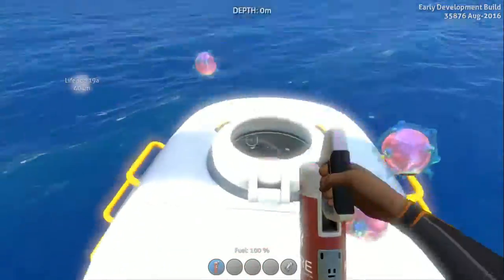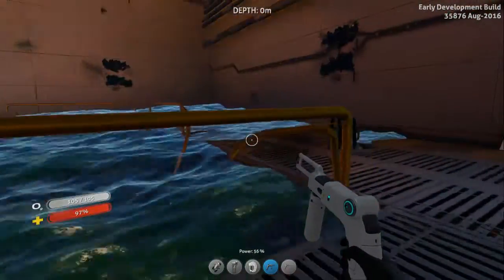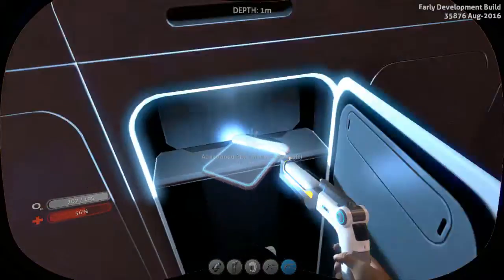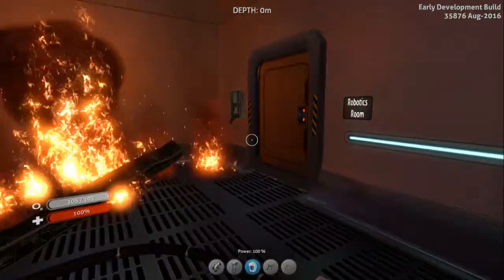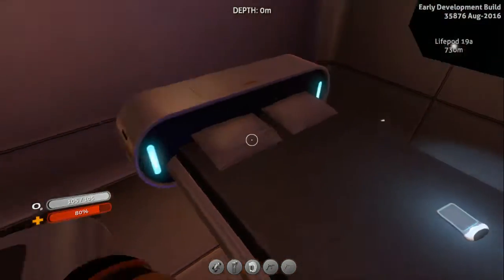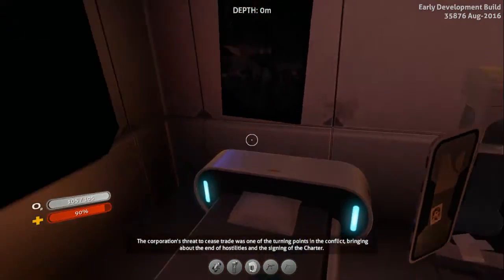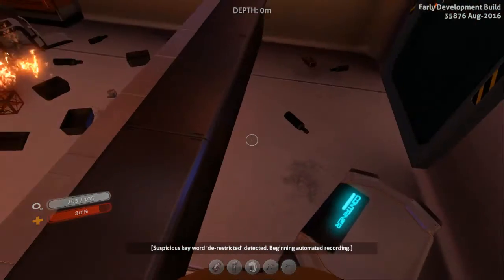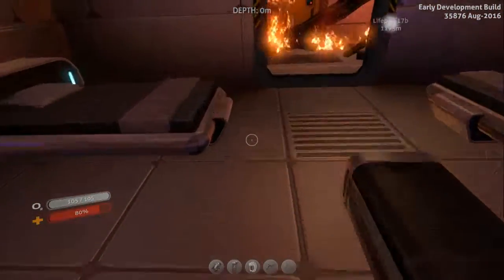Subnautica- ALL NEW AURORA INTERIOR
In this one, we take a break from the survival series to tour the all new starship interior, as well as gather a few more clues to the story.